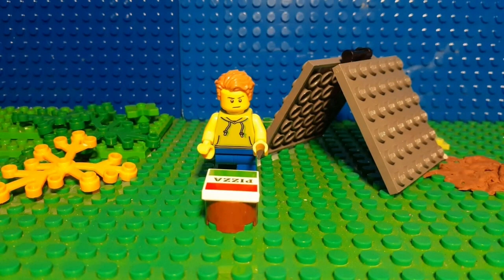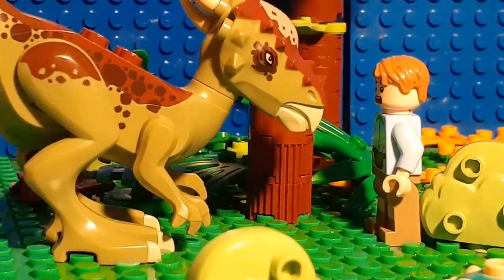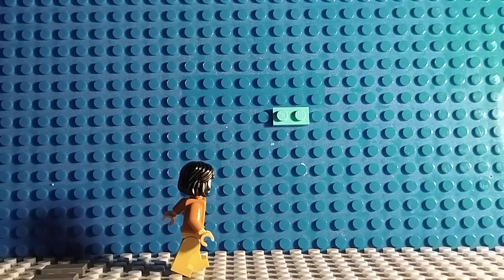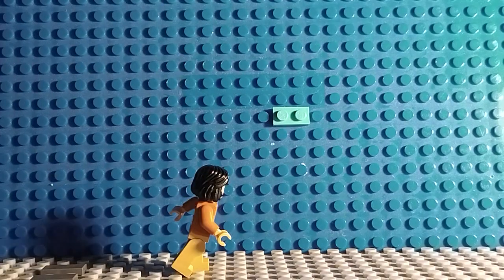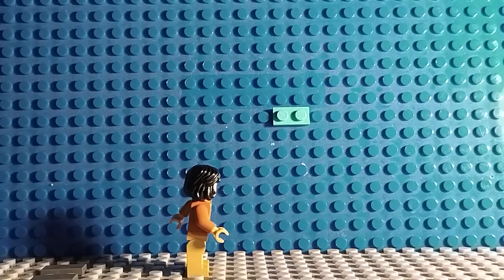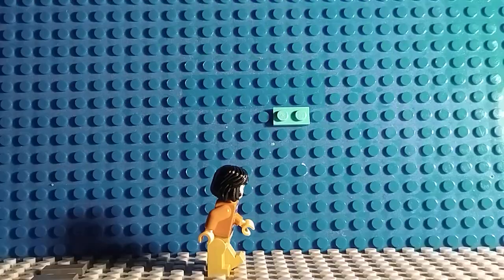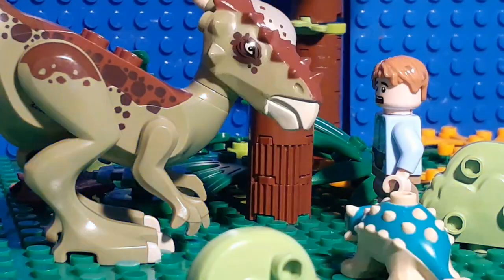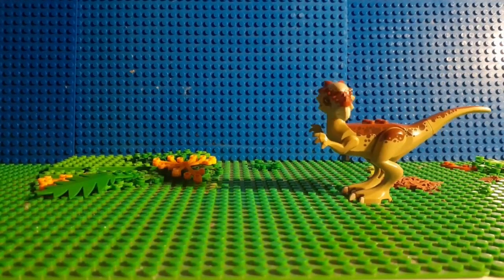STOP Making This ONE Mistake in Your Minifigure Animation!